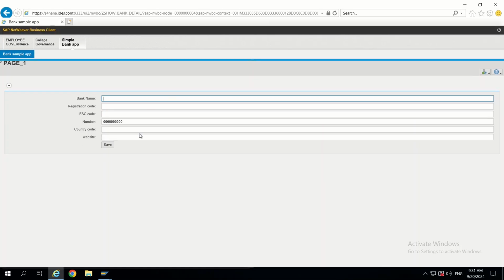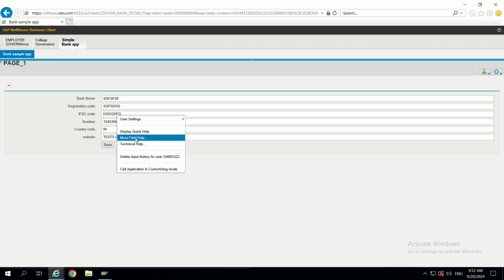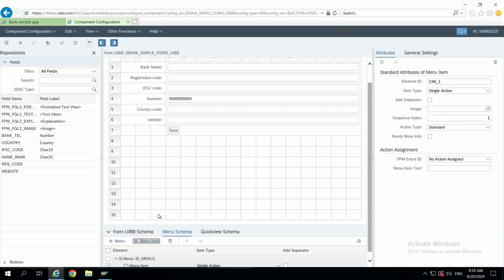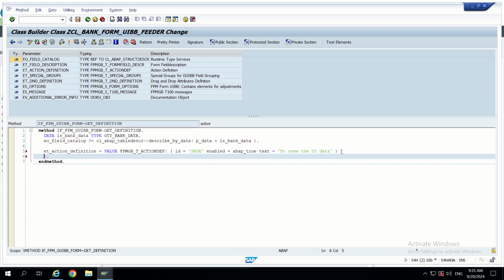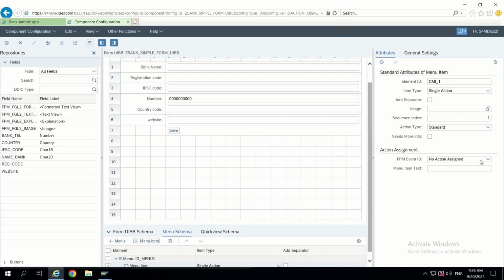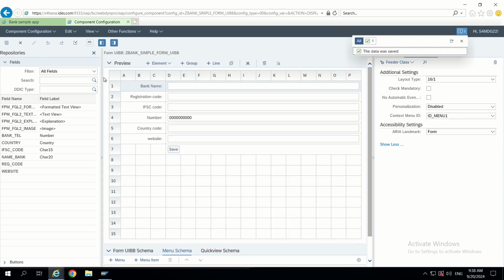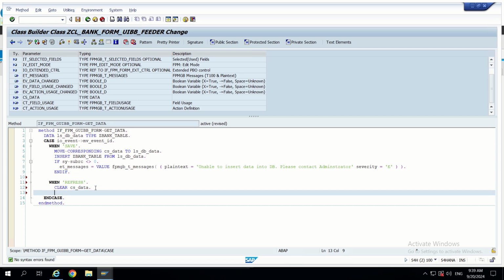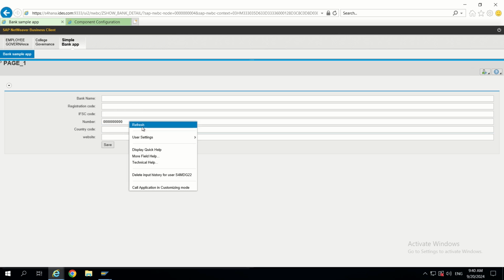Simple FPM Form Application - Part 4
Hello Guys,

Here's the concept and hands-on of Context menu in Form UIBB.
I hope you understand the concept of this.